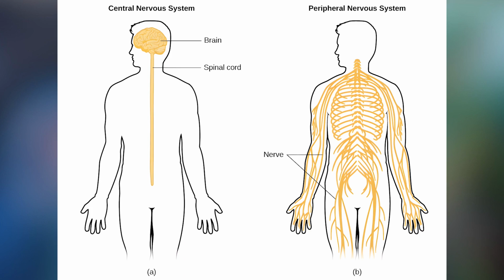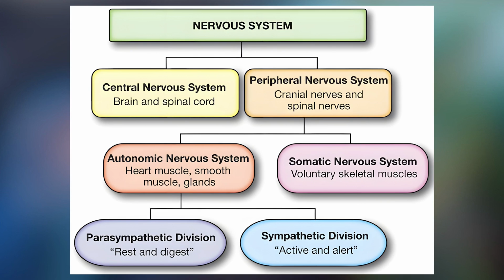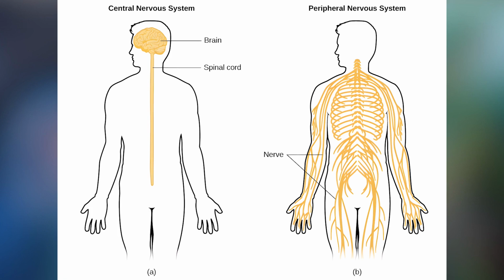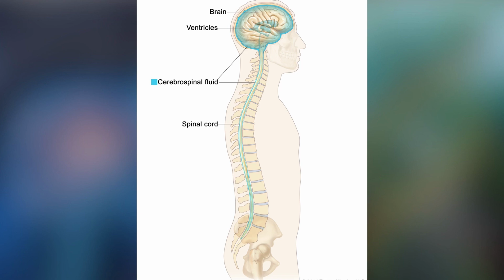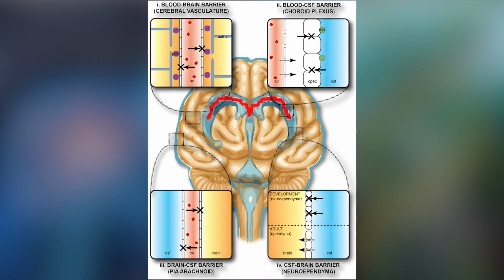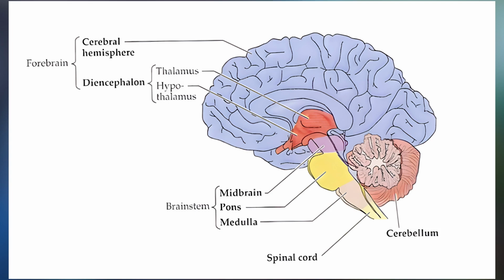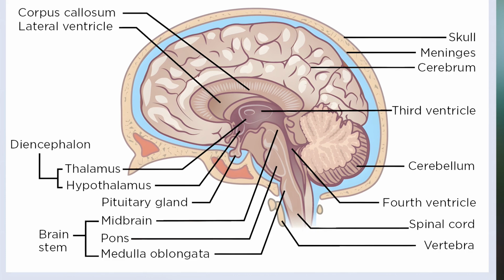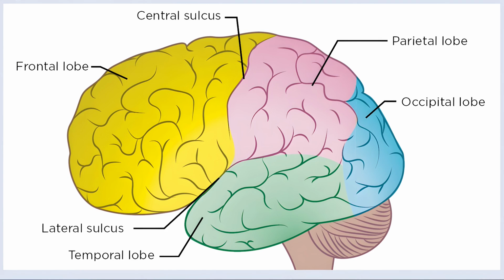The Nervous System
An overview of the structure and function of the nervous system, including a discussion of the autonomic and somatic divisions of the peripheral nervous system, the spinal cord, and the brain. I discuss the major regions and structures of the brain, including the brainstem, the cerebellum, the cerebral cortex, and various subcortical structures. I conclude with some brief remarks about lateralization and the relationship between brain size and IQ.